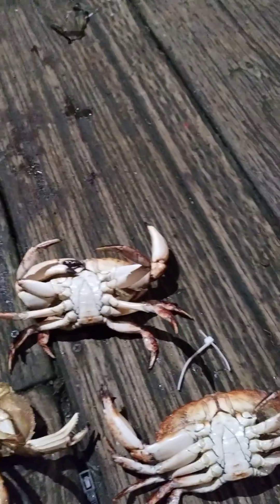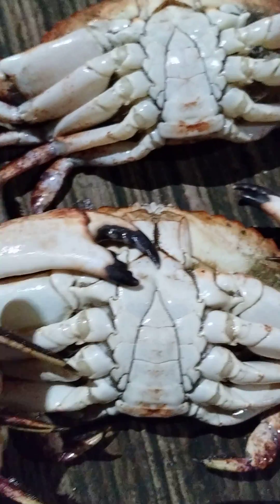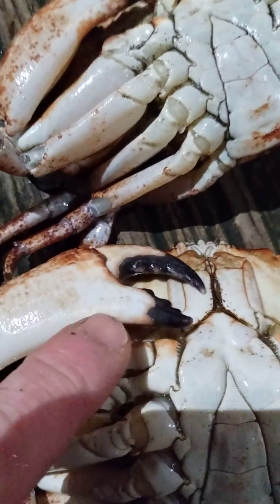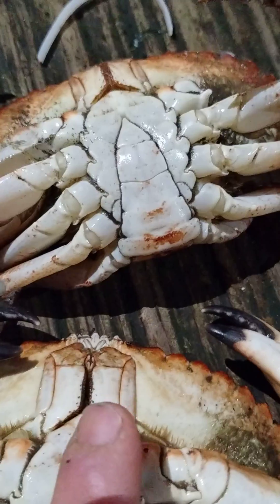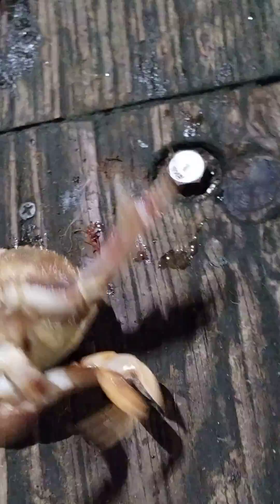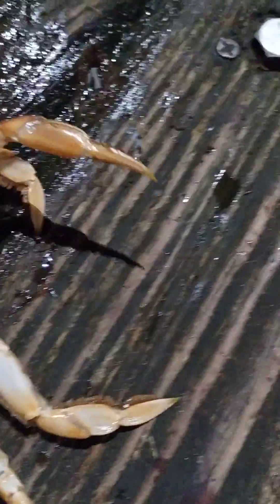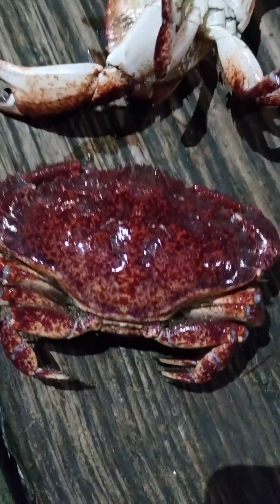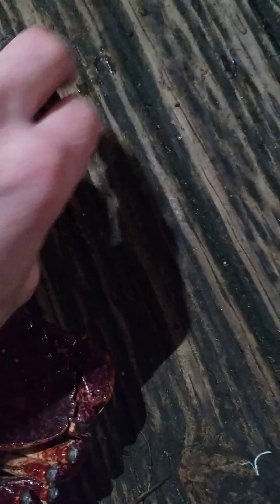Difference between male and female crabs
The difference between male and female crabs, rock
crab and dungeness crab